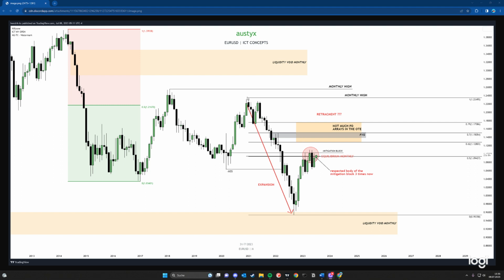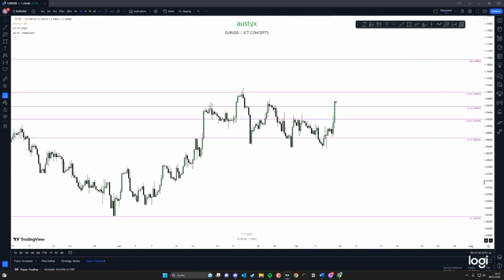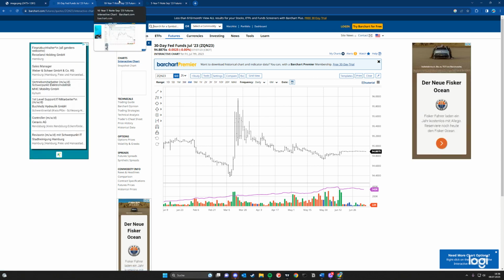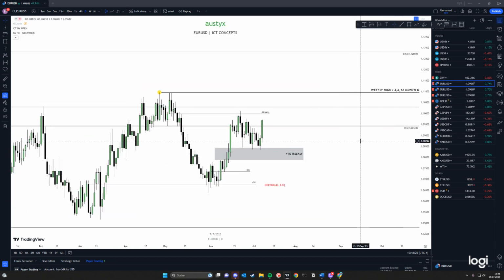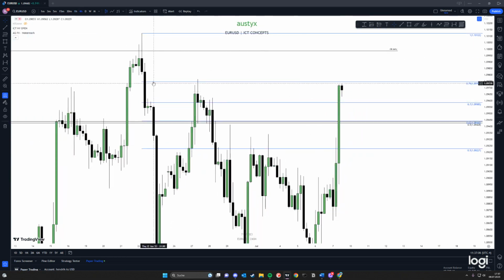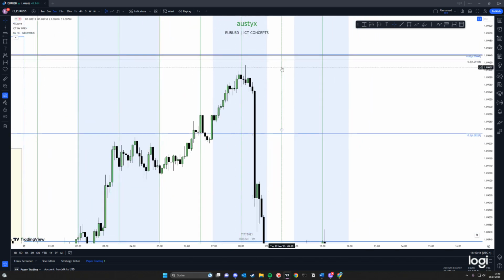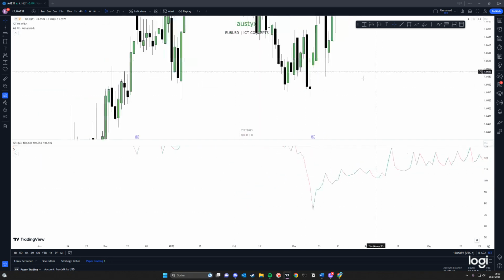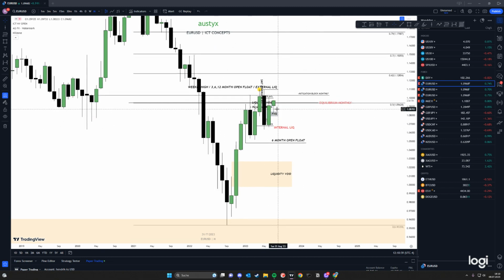EURUSD WEEKLY ANALYSIS